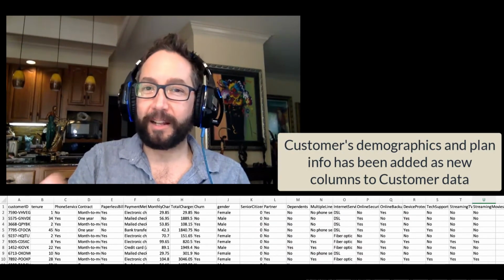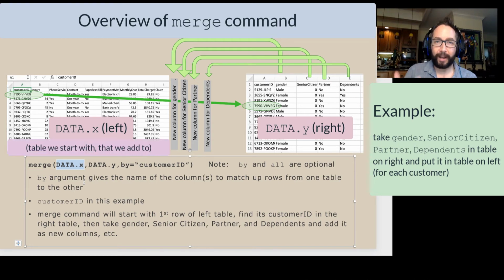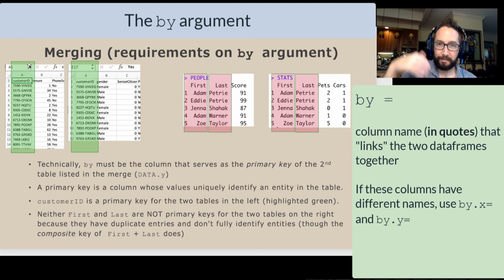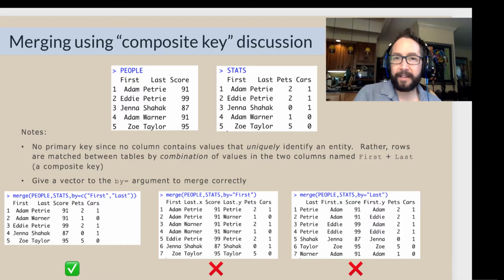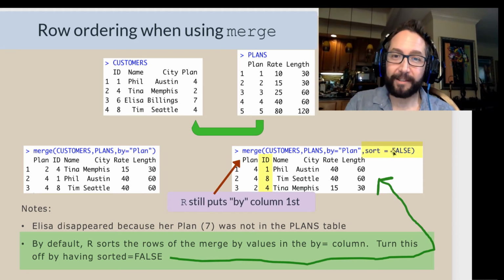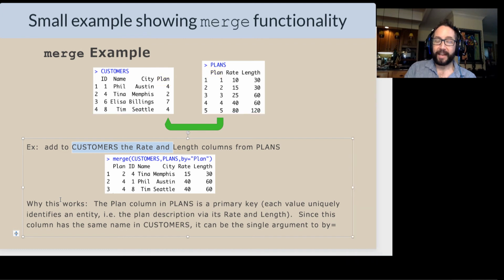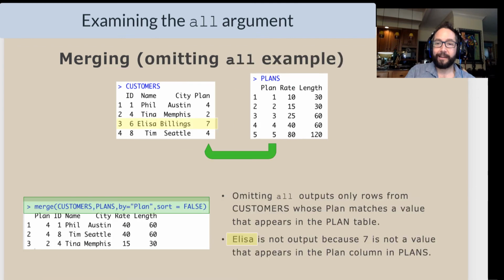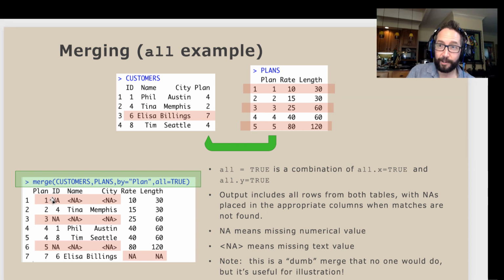Working With Data - merge in R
00:00 - Intro Videos
00:52 - Introduction (and Transformers)
02:07 - Actual Introduction (merge to get flat files)
03:15 - Overview of merge command and what it does
03:57 - DATA.x and DATA.y arguments
05:58 - by= argument
08:39 - by = when using composite key / combo of columns
10:10 - Add sort=FALSE to preserve ordering
11:15 - by = argument when tables have different column name
11:36 - Narrated example of using by
13:16 - all= argument (omitting it)
14:31 - all.x=TRUE
15:58 - all.y=TRUE
16:59 - all=TRUE
17:39 - Exit Video